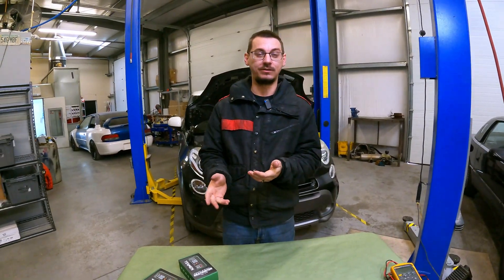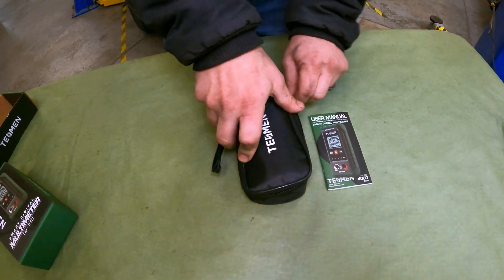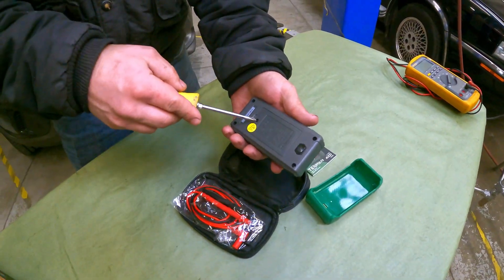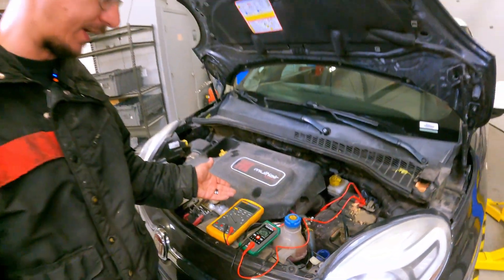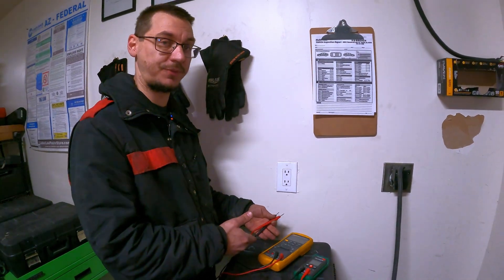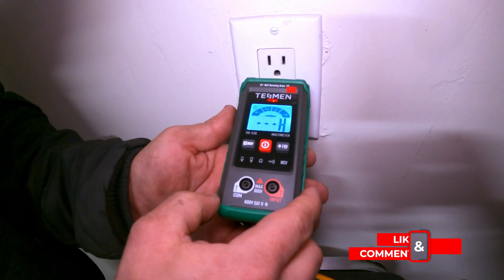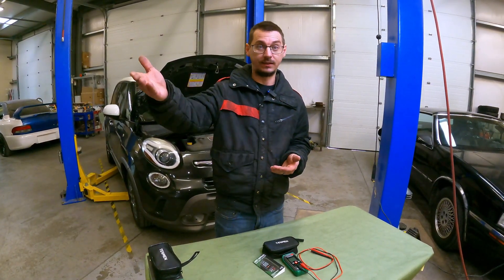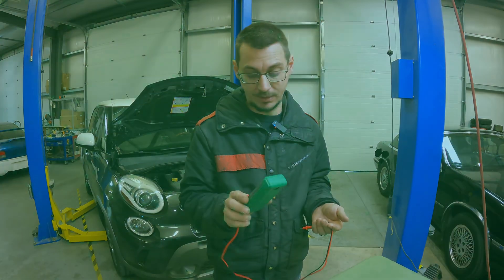Does This Multimeter REALLY Outperform the Competition? Watch and See!"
we test an inexpensive multimeter against a well know name brand multimeter to see if it actually performs just as good as the name brand meter. We were surprised at how well this multimeter works.